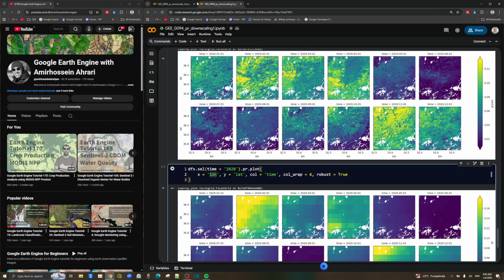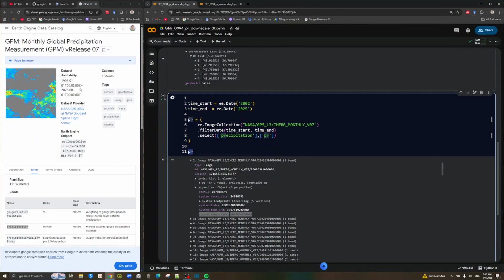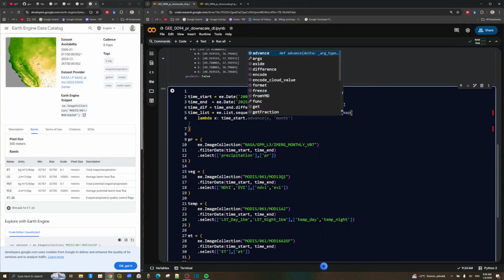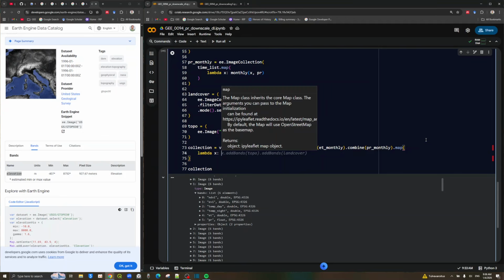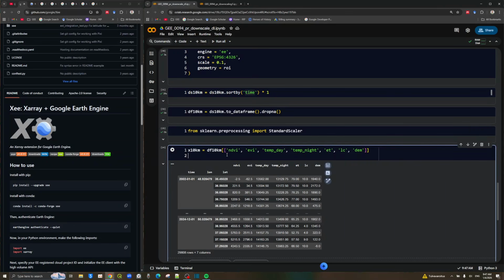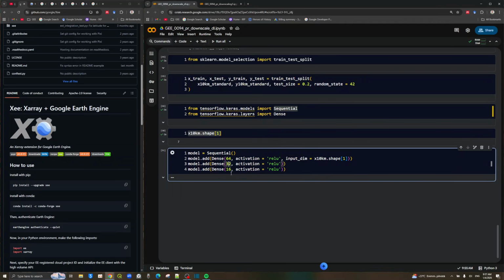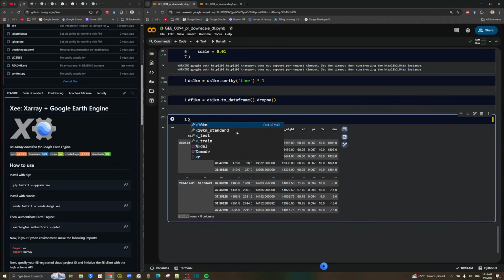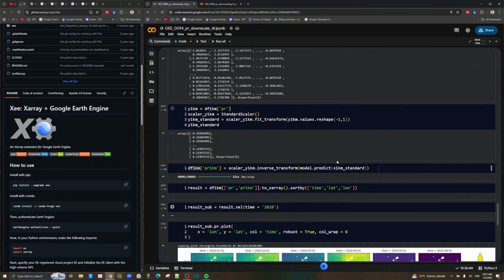Google Earth Engine Tutorial-176: Precipitation Downscaling using Deep Learning Modelling